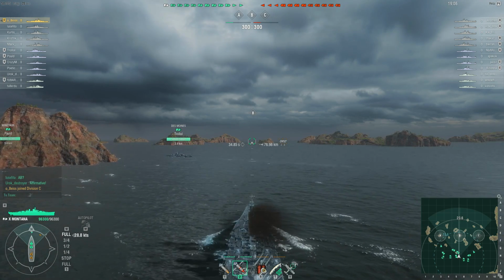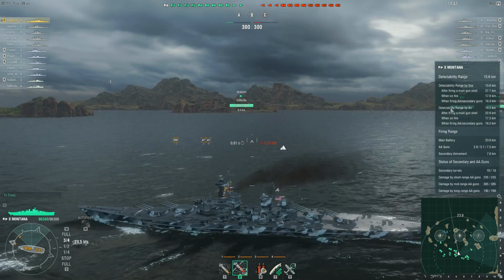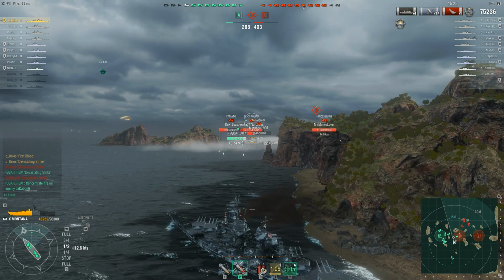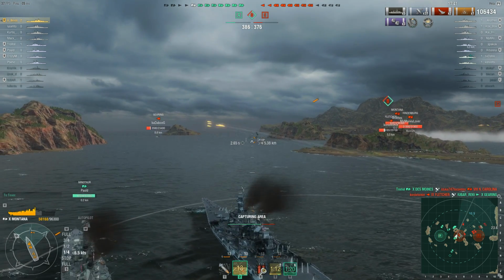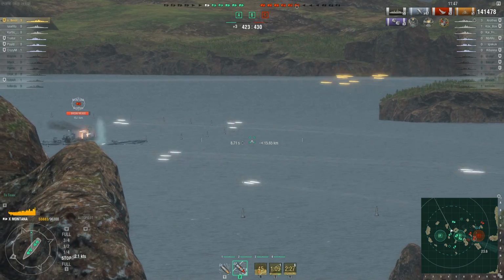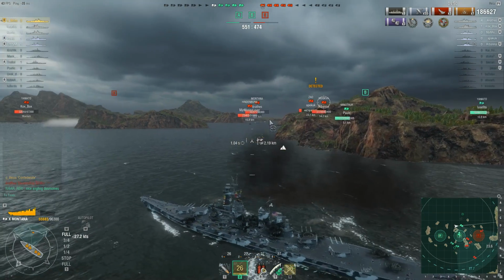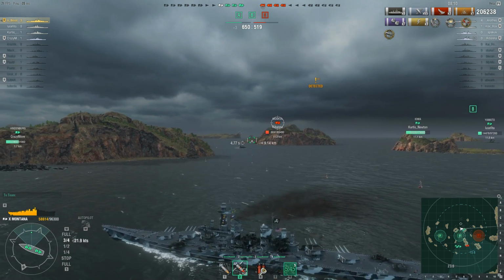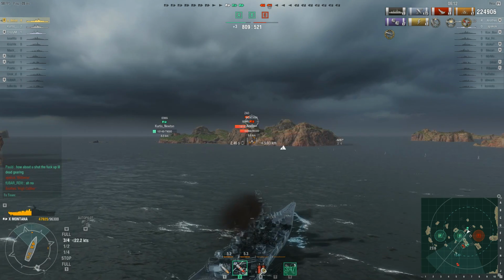World of Warships: Montana At The Front, 278k DMG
A random battle played by o_8eios in the Montana. The Montana might be the worst T10 battleship but she is still a force to be reckoned with.